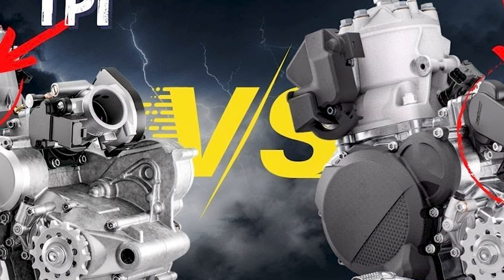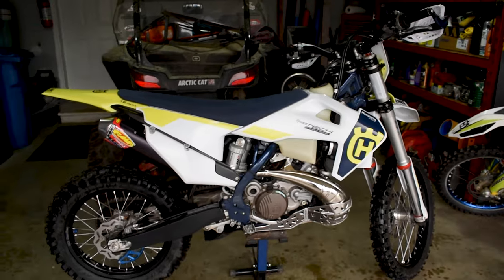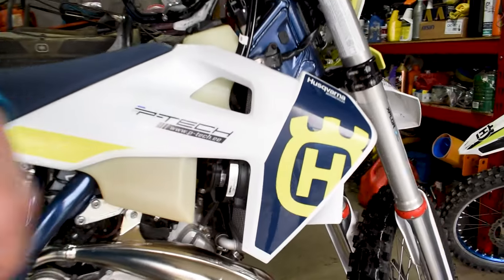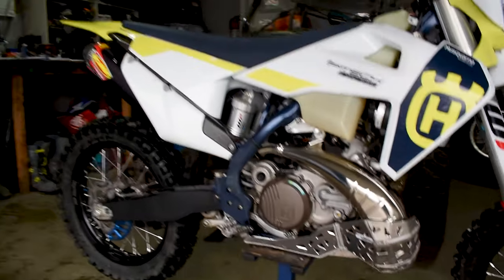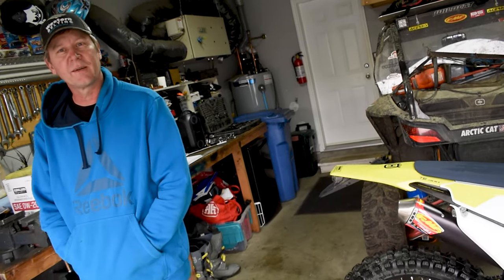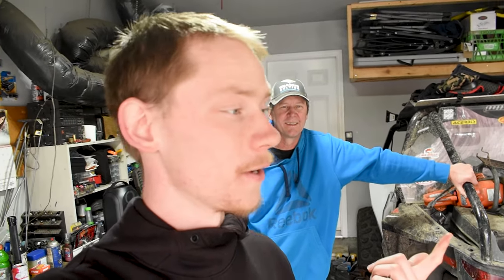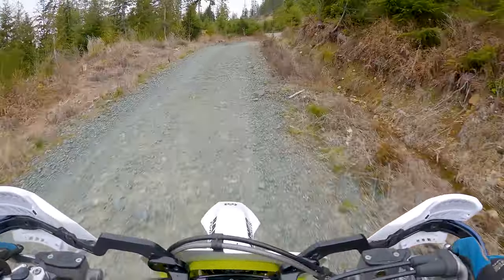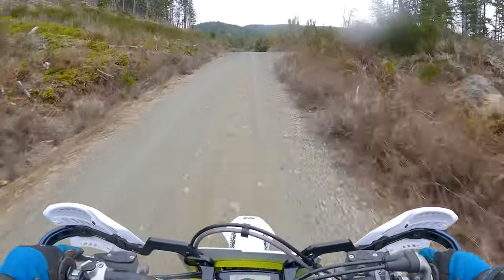Bought A 2023 Husqvarna TE300I!? First Impressions, Review, & Ride!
Today we review, test ride, and tell our first impressions of the all-new 2023 husky te300i 2-stroke enduro machine!

0:00 Showcase
1:50 Thoughts On Power
2:50 Is The Suspension Good?
3:57 Mods You Should Get
5:38 Any Cons?
6:43 I Try Riding The TE300 First Thoughts
8:33 Is It Fast?
11:46 Conclusion

Performance, Visual's And Protection Parts:

14Tooth Front Sprocket
13Tooth Front Sprocket
12Tooth Front Sprocket